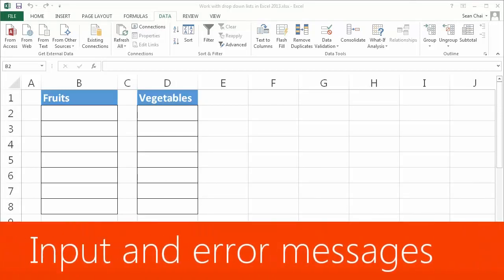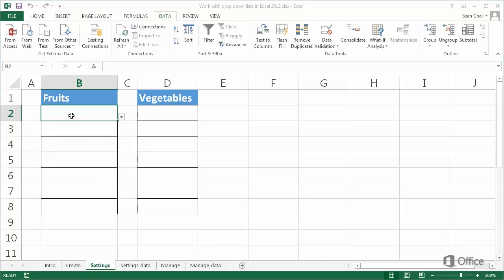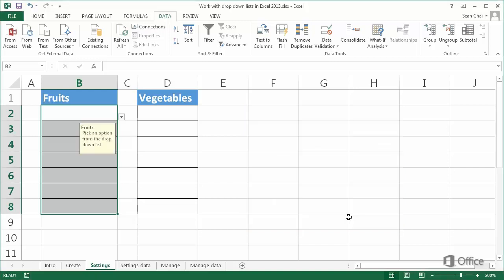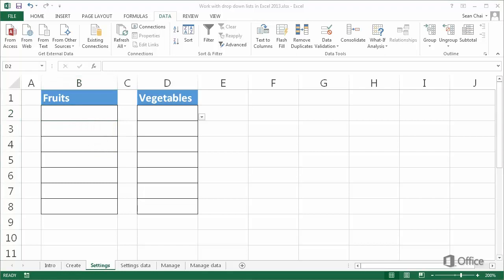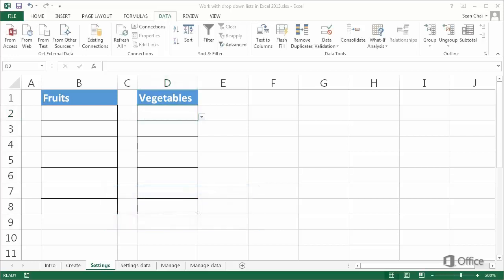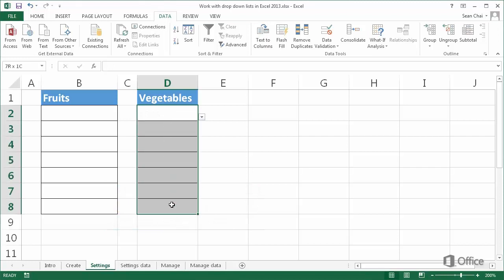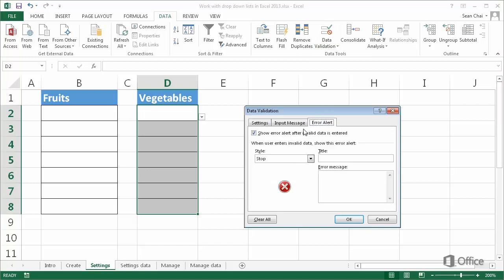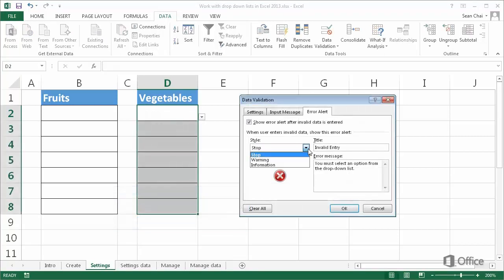Microsoft Excel Input & Error messages